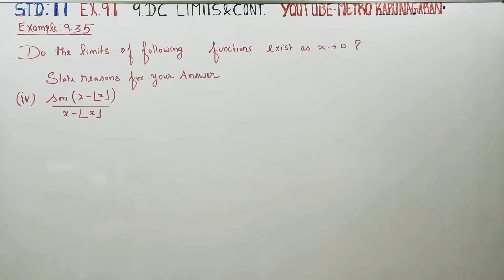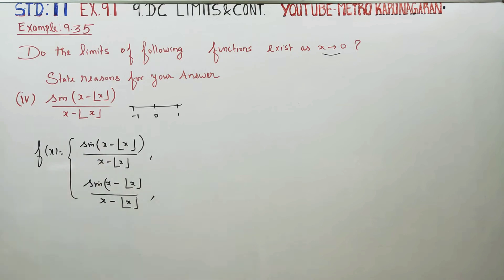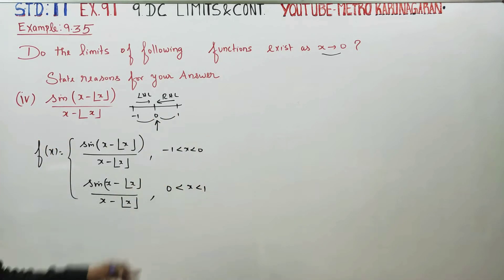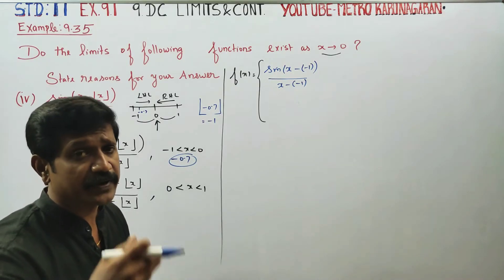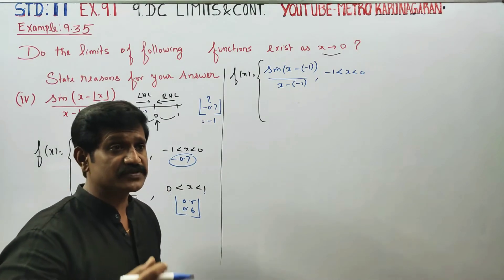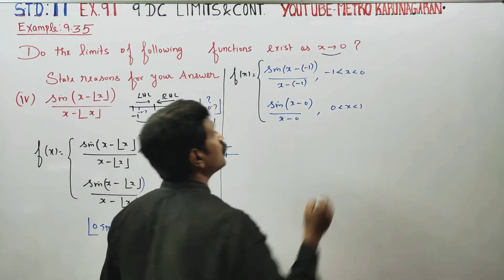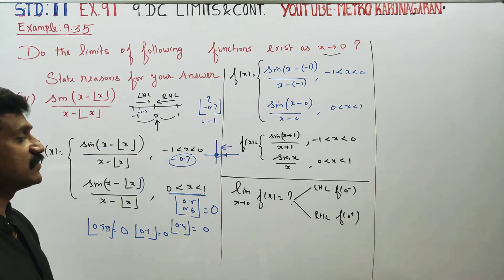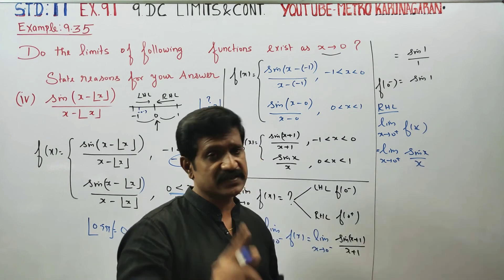11th Std Maths Example 9.35(iv) sin(x-[x])\x-[x]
11th STD MATHS CHAPTER 9 DIFFERENTIAL CALCULUS LIMITS AND CONTINUITY

ALL EXAMPLES